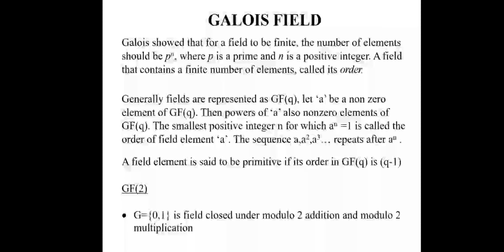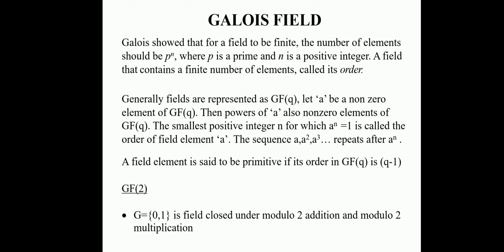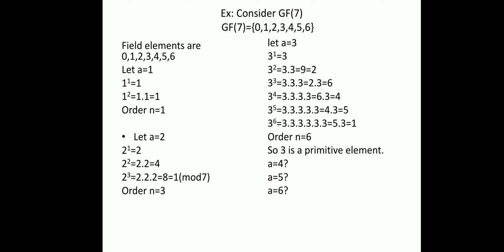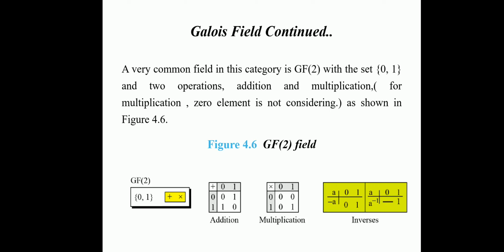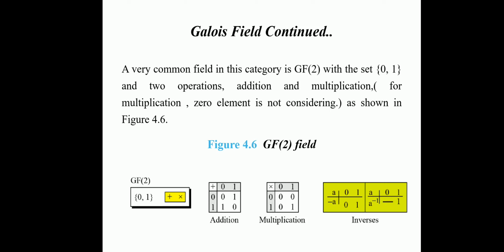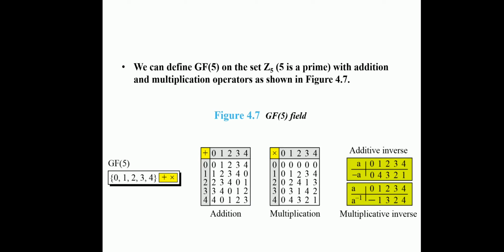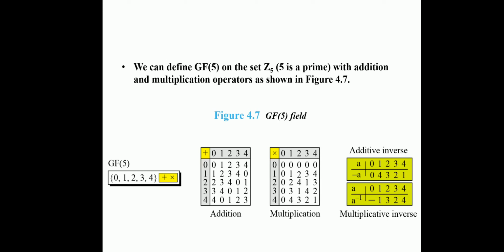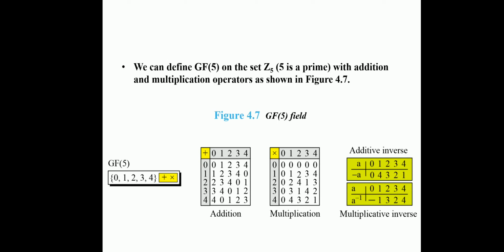INFORMATION THEORY AND CODING- PART 49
GALOIS FIELD